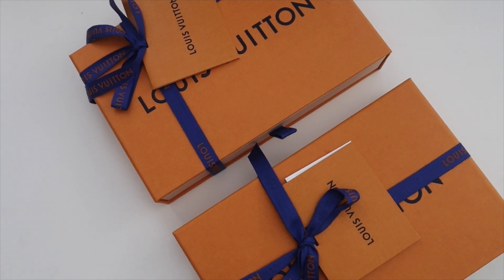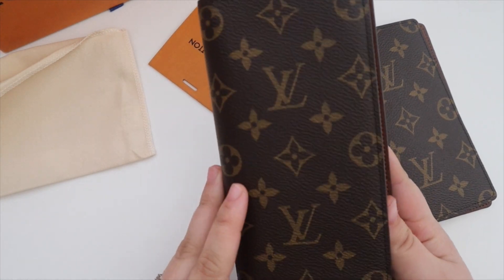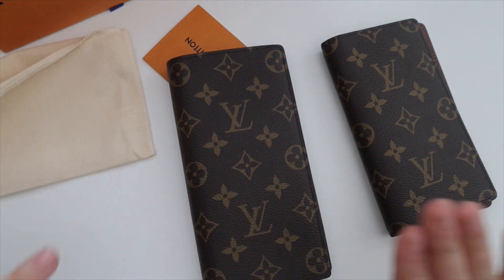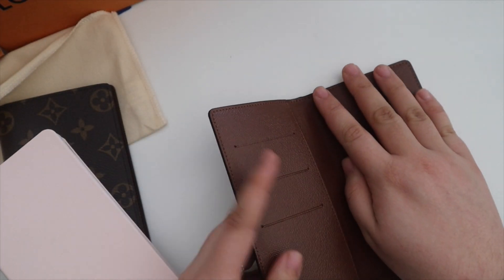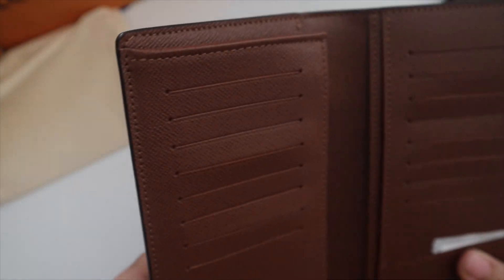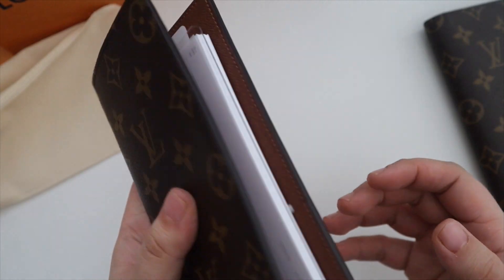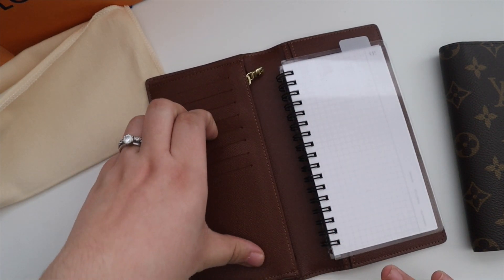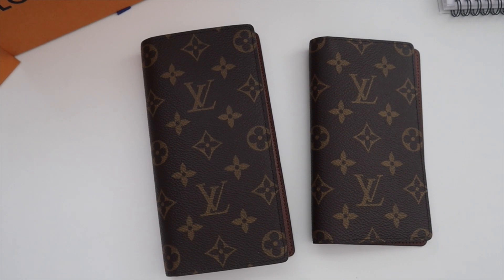DOUBLE UNBOXING: Louis Vuitton Pocket Agenda & Brazza Wallet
Unboxing the Louis Vuitton Pocket Agenda & Brazza Wallet!

More:
Academic Instagram: @laplansdba
Collections Instagram: @laplanscollective
Collections TikTok: TikTok.com/@laplanscollective